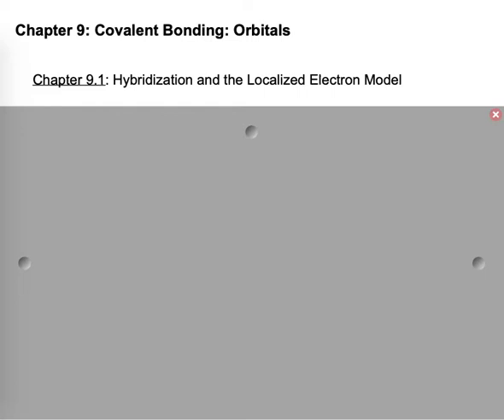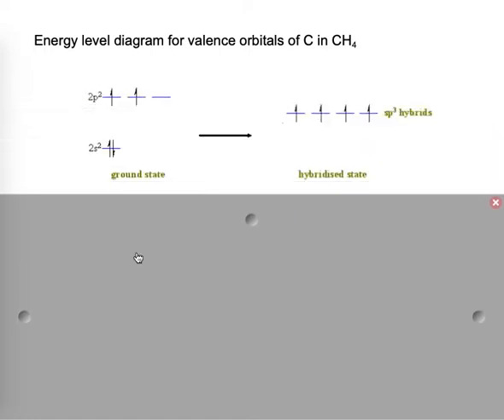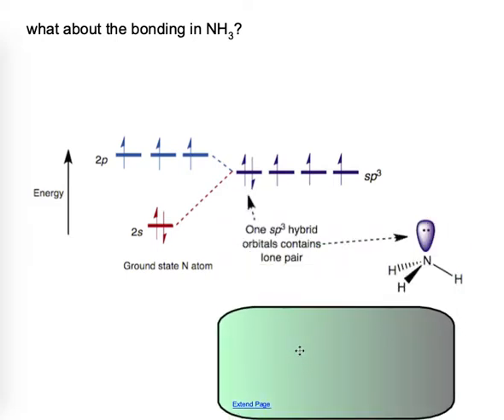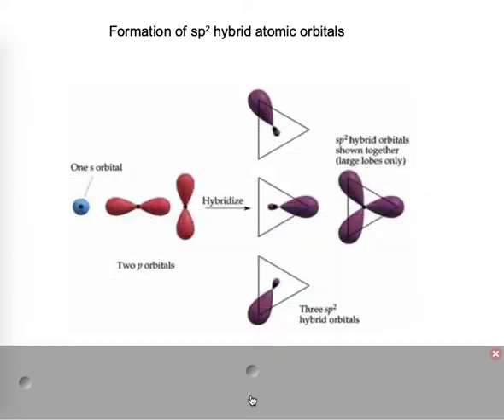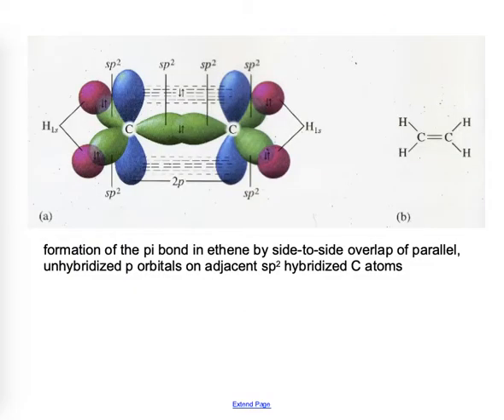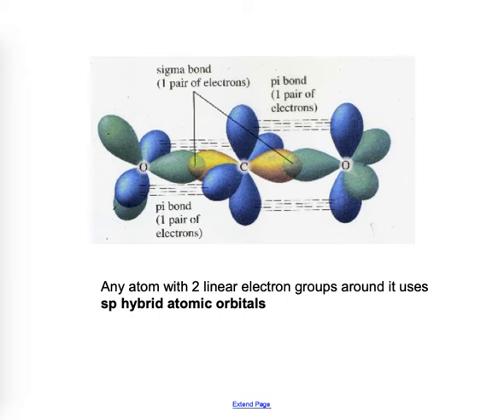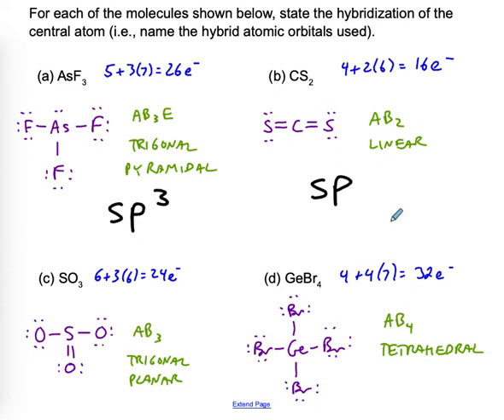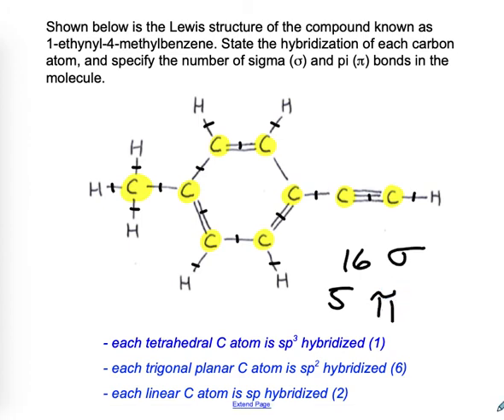chapter 9.1 (hybridization)